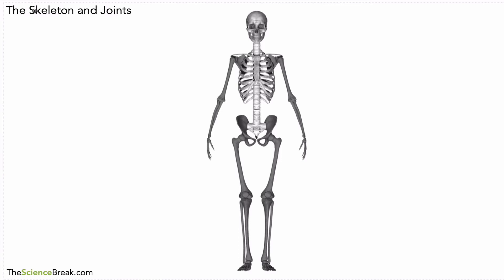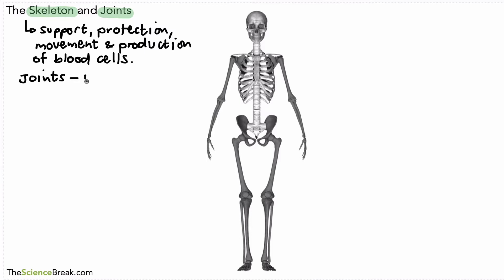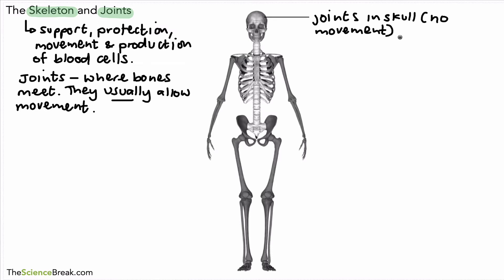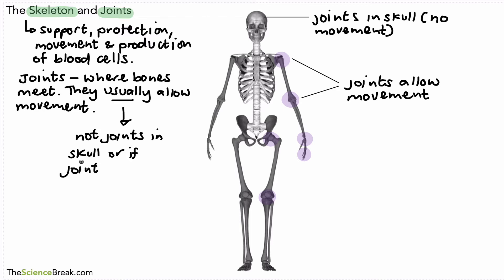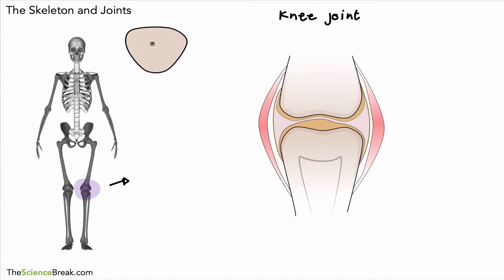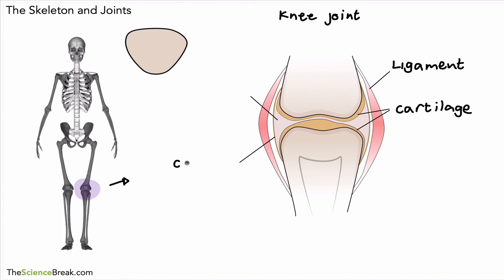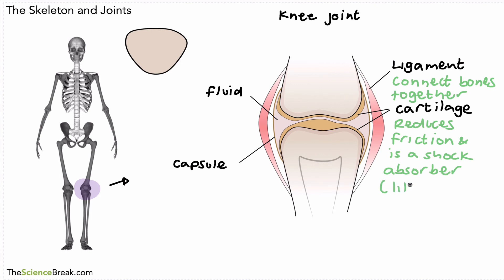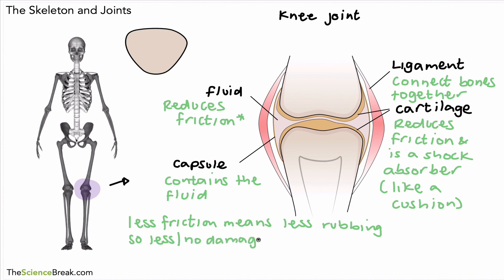Key Stage 3 Science (Biology) - The Skeleton and Joints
Key Stage 3 Biology video explaining how joints in the skeleton allow movement, and the structure of the joints.

Use the work along sheet (linked below) to make a set of notes. Cut out the boxes on the sheet to have a handy set of flashcards.

Visit TheScienceBreak.com for help with GCSE Science.